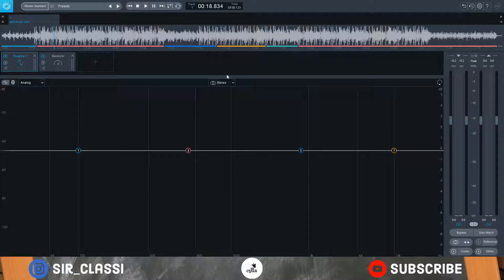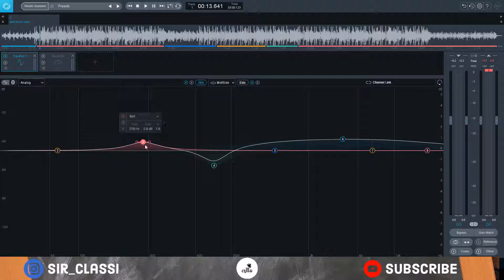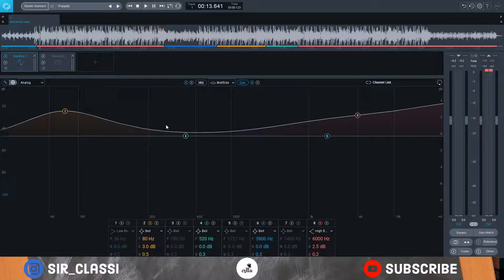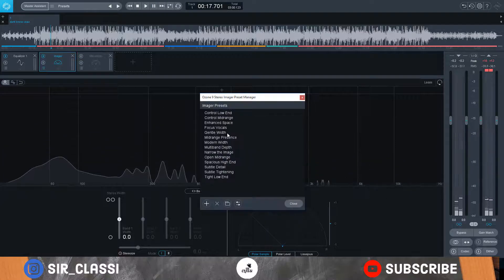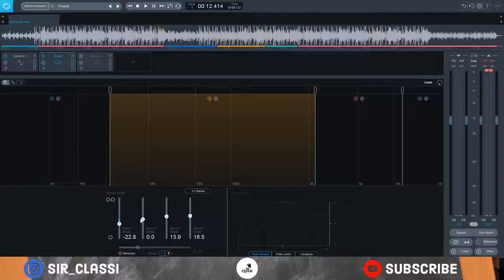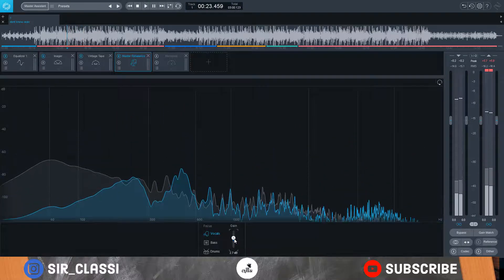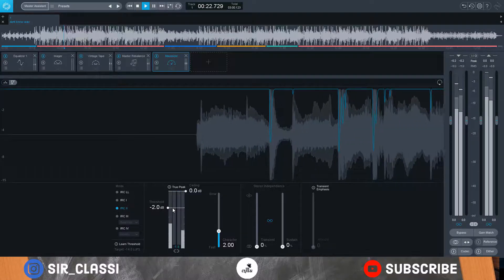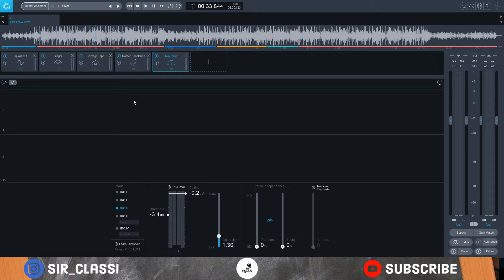How to master a song from scratch in izotope ozone 9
This is a detailed tutorial to show you how I master my songs from scratch in IZOTOPE OZONE 9

 izotope izotope 9